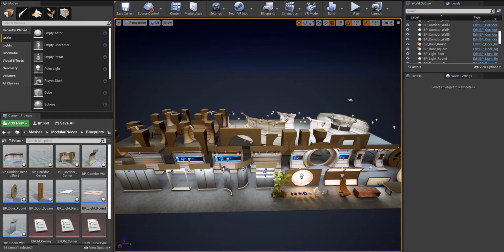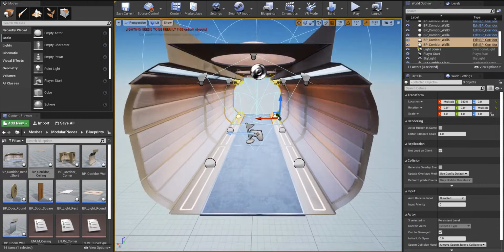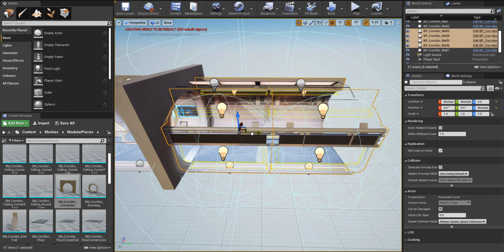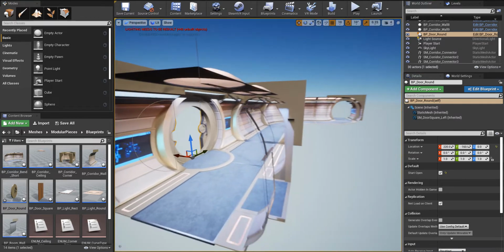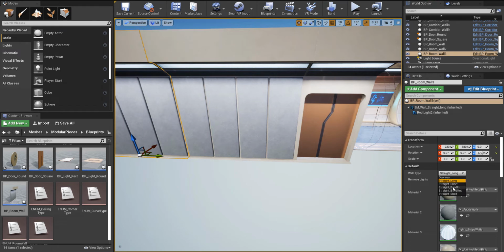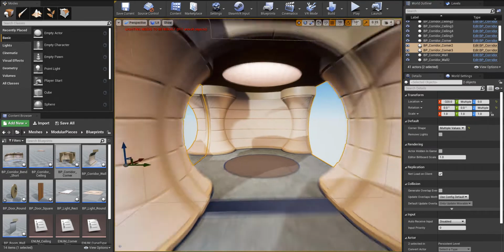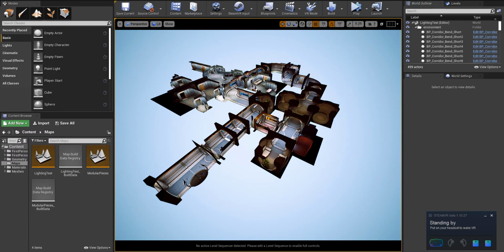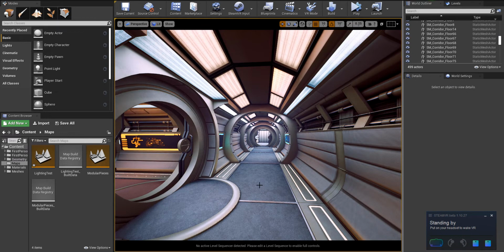Retro Modular Sci-Fi marketplace pack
This video is intended as a quick-start tutorial and overview of our new asset pack on the Unreal marketplace

This modular set contains everything you need to quickly and efficiently create great looking sci-fi environment.

The set contains various walls, floors, ceilings, doors, furniture, props etc...  These are set up in blueprints which contain all of the lighting allowing you to snap together levels with ease and speed and guaranteed great results (you can also just use the static meshes if you prefer)

Weighted normals are used in conjunction with material ID's to let you easily swap out materials and create a completely unique look

A demo level is included to demonstrate different combinations and placements that are possible with the set